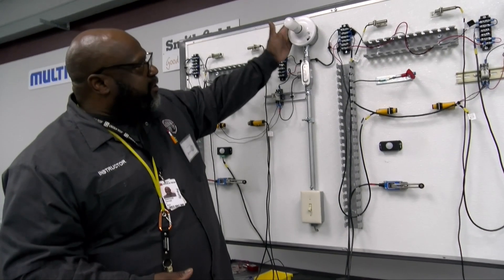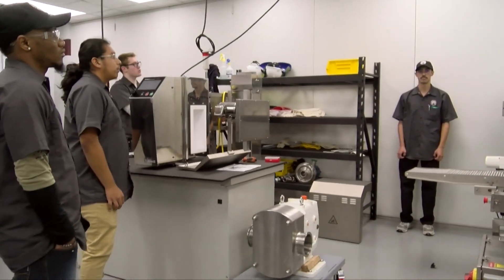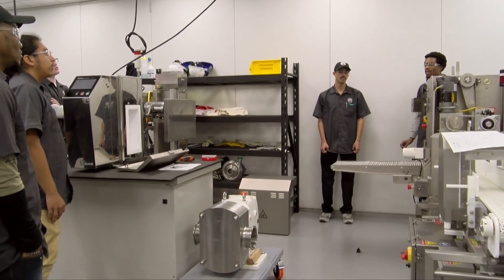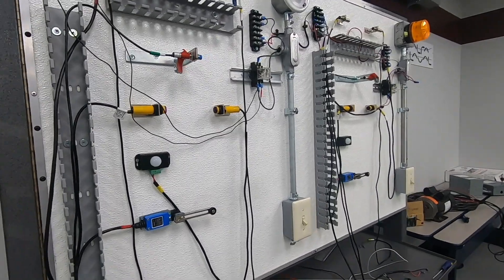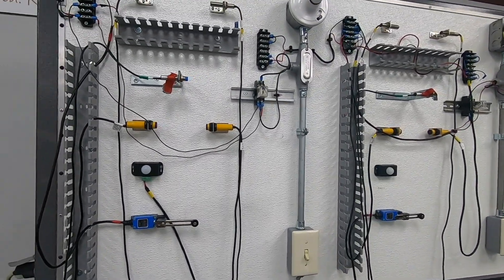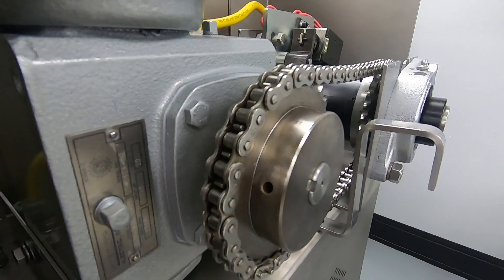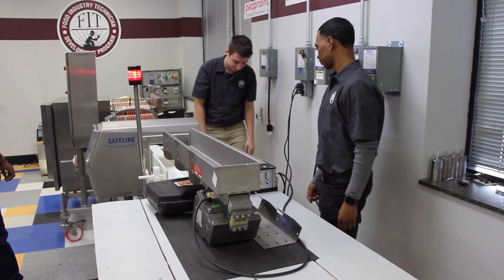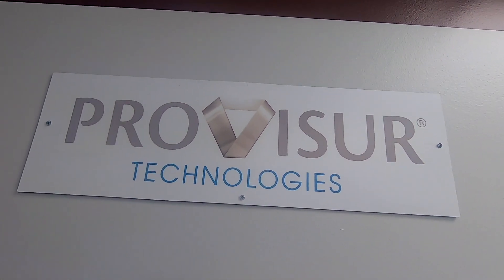Food Industry Technician (FIT) Development Program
The FIT Certification was created to prepare future technicians for careers in the Food & Beverage Processing, Packaging, and Equipment Manufacturing Industries. The FIT program has been created for students seeking careers in the Food & Beverage Processing, Packaging, and Equipment Manufacturing Industries.

Students in this program focus on:
- Mechanics
- Electronics
- Pneumatics and Hydraulics
- Freestanding and Integrated Processing Equipment